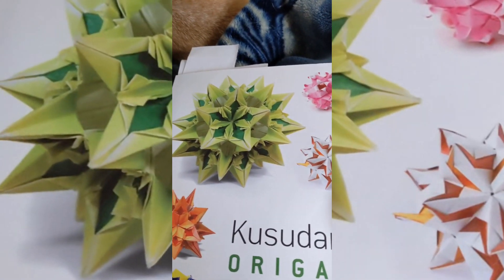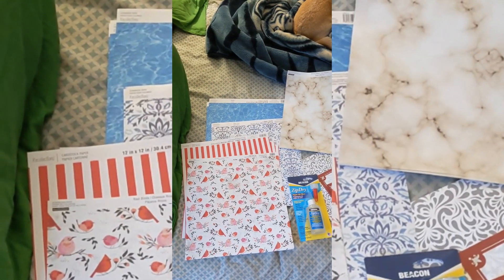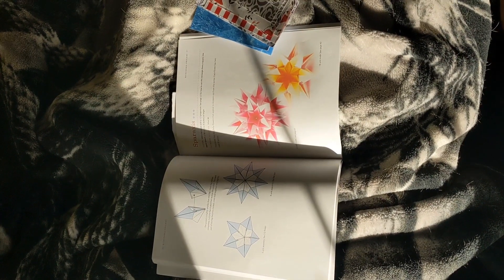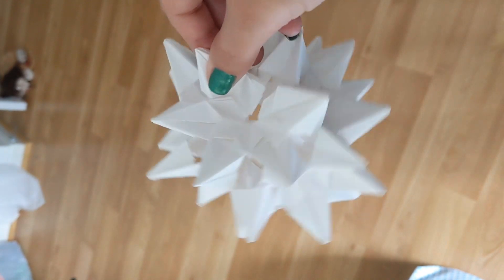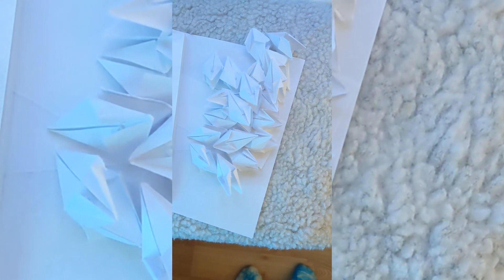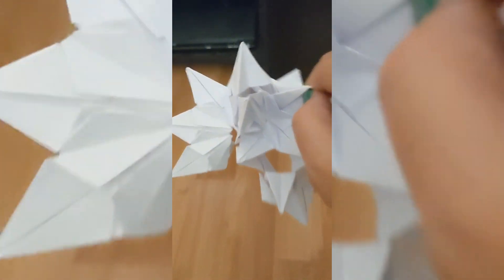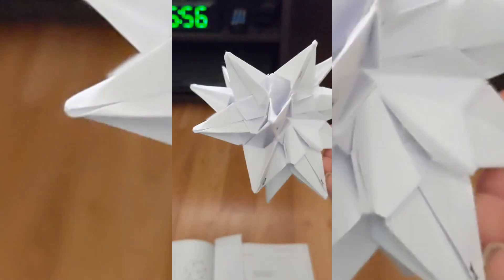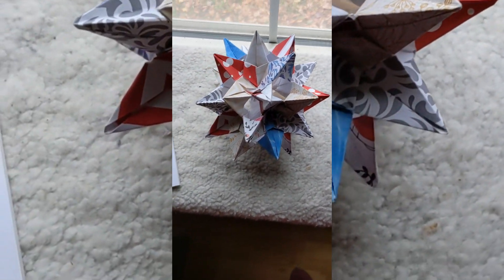Christmas origami project